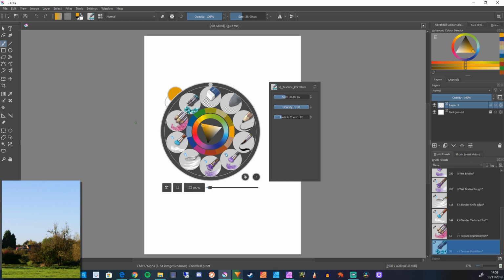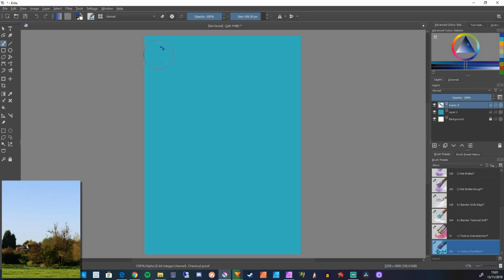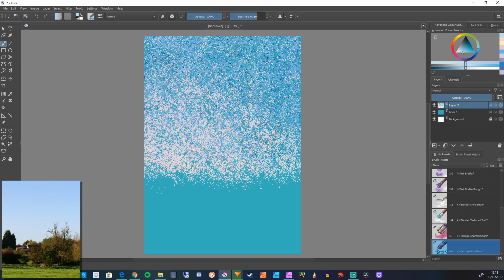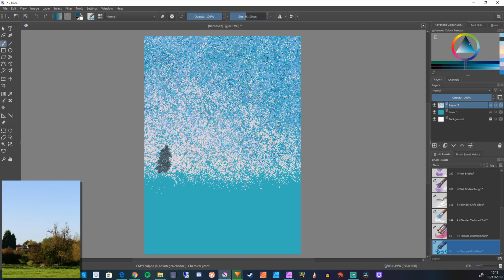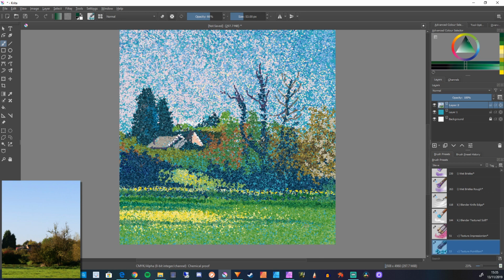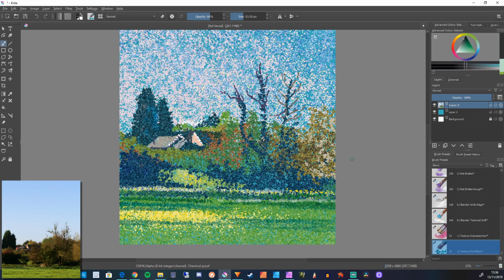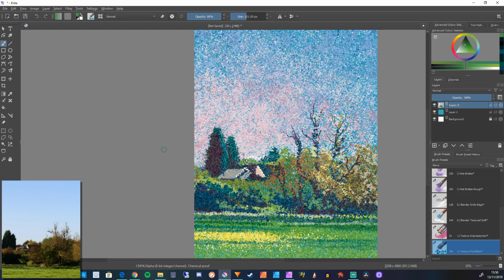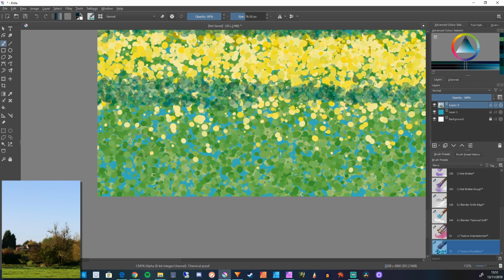Trying out the pointillism brush in Krita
I stumbled upon the pointillism brush in Krita, so I just had to give it a try.

Music
Dance of the flowers
Tchaikovsky
Youtube library